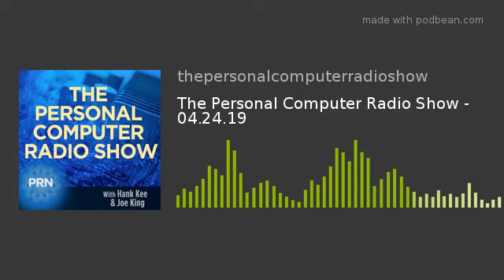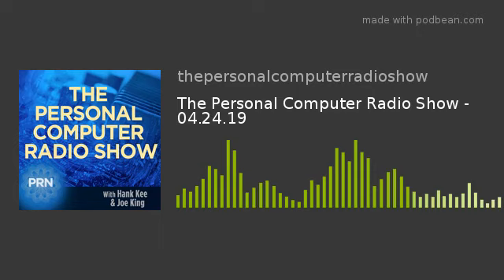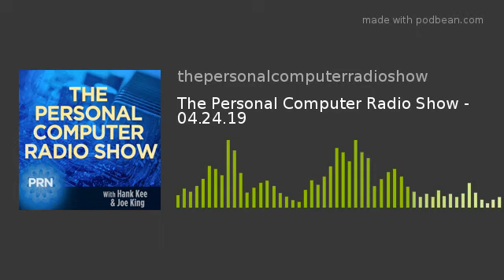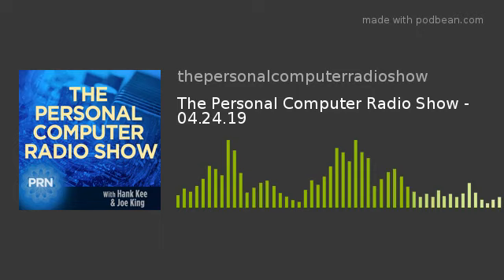The Personal Computer Radio Show - 04.24.19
Personal Computer Show April 24th, 2019 PRN.fm Wednesday 6:00 PM ET IN THE NEWS • The Mueller Report - When a PDF File is Not a PDF File • New Scam Has Con Artists Offering People Money for 'DNA Samples' • PSC and Charter reach settlement • New York’s troubled wireless system has become a $900M money pit • How cord-cutting got complicated • Wi-Fi hotspot finder exposes millions of passwords • Microsoft Is Closing Its Ebook Store and Taking the Books with It FEATURE SEGMENTS Computer Talk – Benjamin Rockwell • Tech Support – Part 1 of 5 From the Tech Corner – Hank Kee • Windows 10 - major overhaul of 2019 of new features • After 36 Years, Helvetica Gets a Much-Needed Facelift Home Automation – Marty Winston • Water Conditioning without Salt • After 36 Years, Helvetica Gets a Much-Needed Facelift Home Automation – Marty Winston • Water Conditioning without Salt